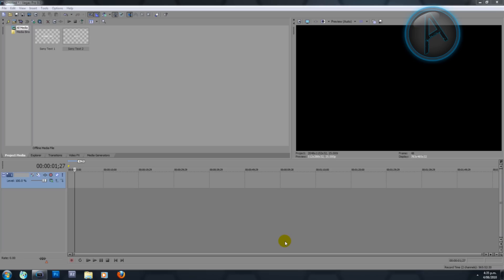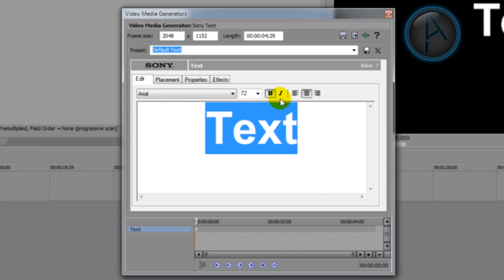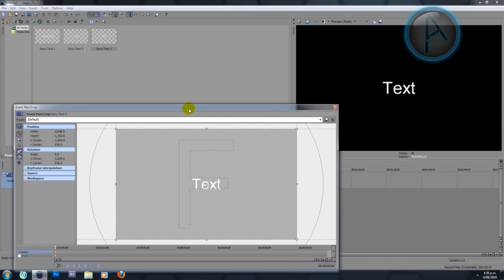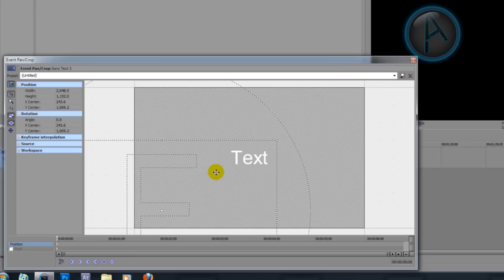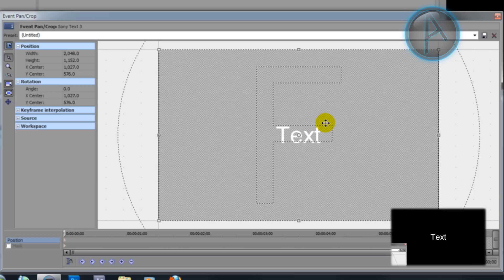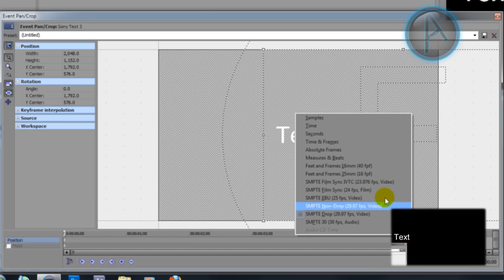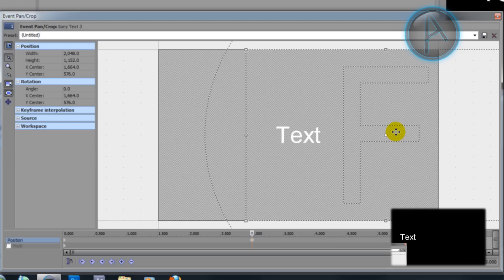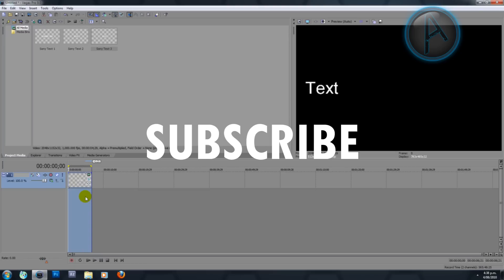Sony Vegas Pro: Scrolling Text Tutorial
Learn how to create a Scrolling Text effect in Sony Vegas Pro with keyframes using the Event Pan/Crop with this tutorial. Can be done with images, too.